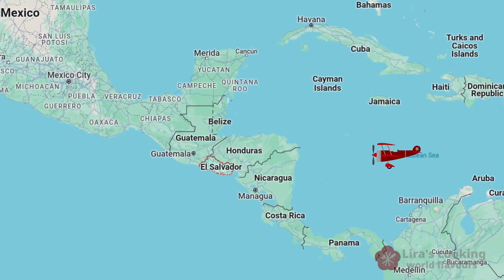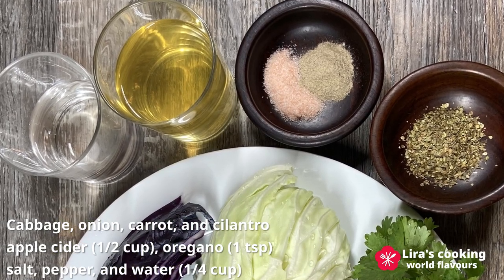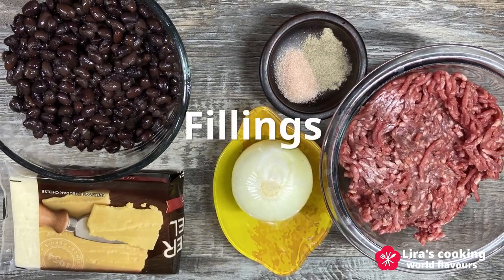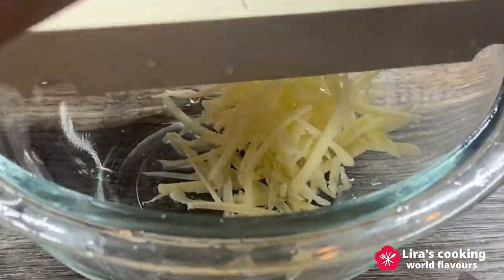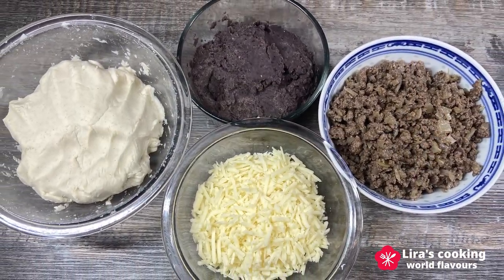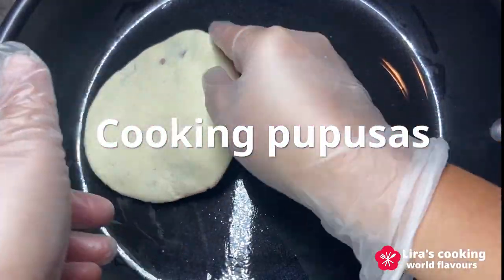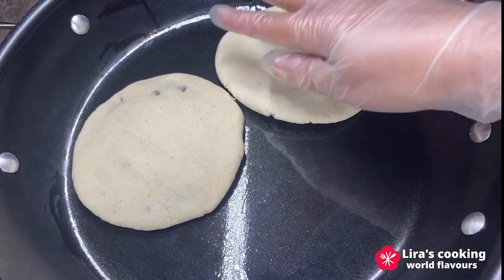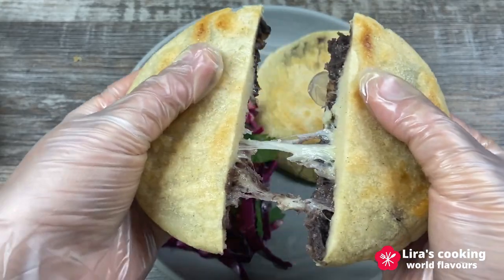Homemade Salvadoran Pupusas with curtido, simple and delicious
Today, we're exploring the flavors of Central America by diving into the national dish of El Salvador – Pupusas! These stuffed corn flour pastries are a culinary delight, usually filled with cheese, beans, and ground meat, often paired with the traditional topping, curtido – a cabbage slaw. Pupusas are more than just a meal; they're a cultural experience!